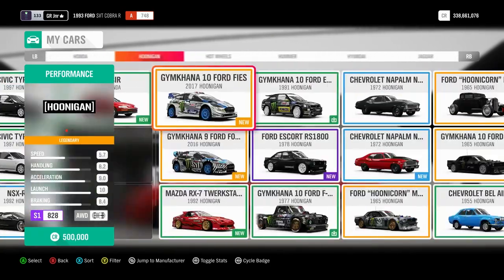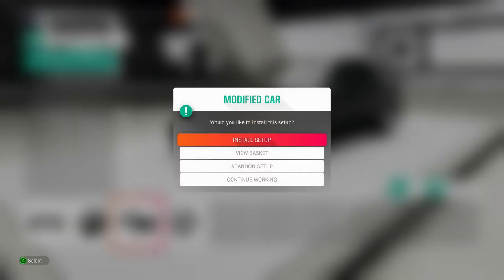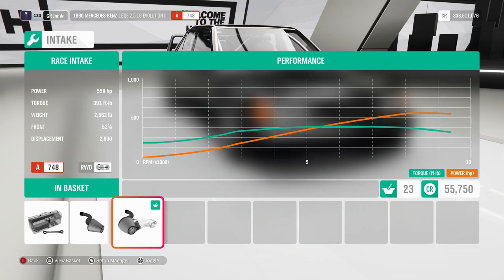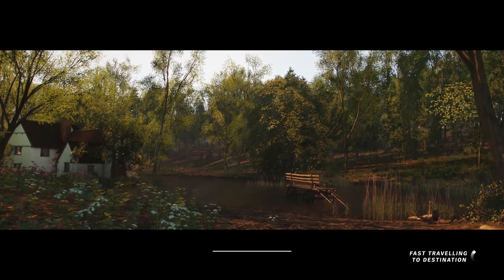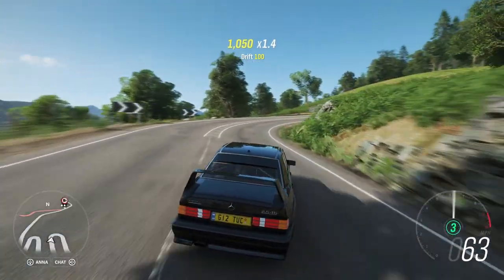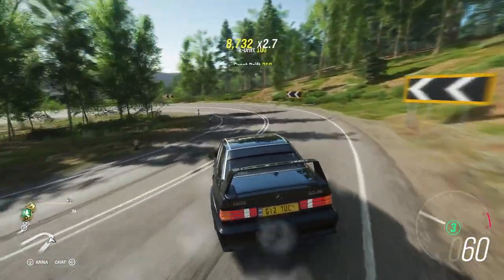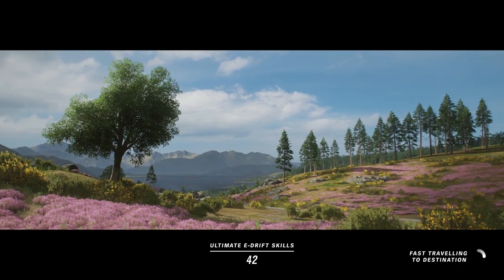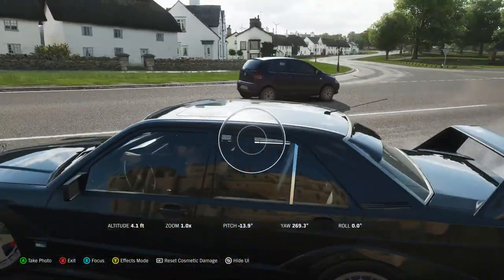DRIFTING THE MERCEDES-BENZ 190E - Drift Build Forza Horizon 4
sorry about the audio on this one guys :(